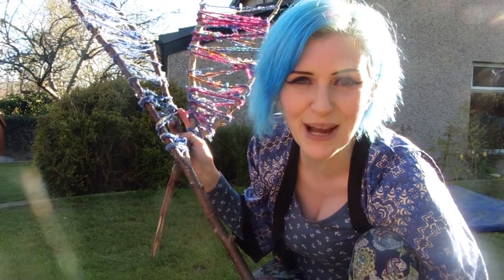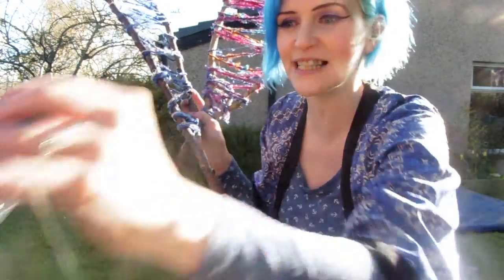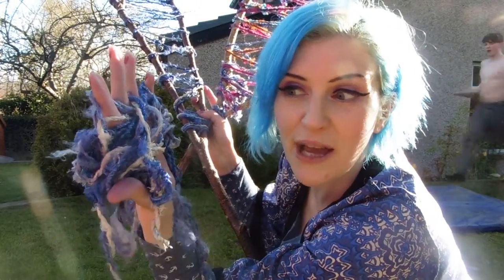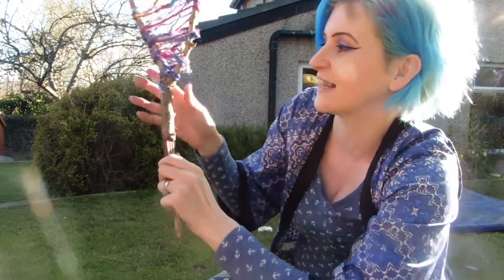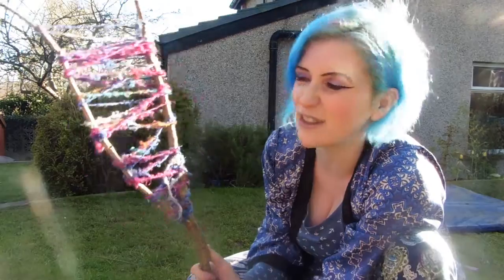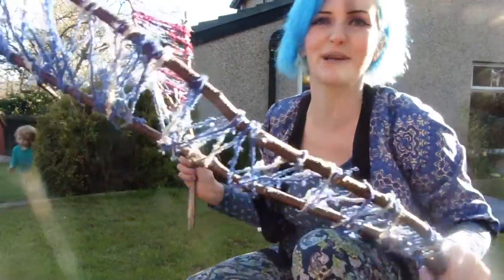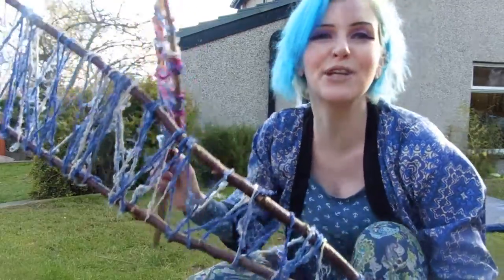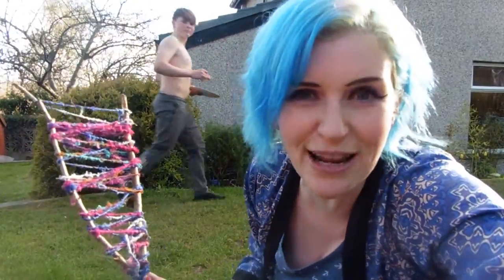Uk family vlogger forest school crafts - stick art Charlotte the magpie mama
Outdoor forest school craft activity. Simple budget craft activity to entertain children.
You will need:
A forked stick
Some yarn/wool/string
Scissors

(p.s. Looks great when camping and helps children recognise which area is theirs)

As well as being fun and easy for children this is a great simple craft therapy activity for mamas. Activities like this are great for relaxation and creating an alternative mindfulness practice. Give it a try and let me know how you get on x